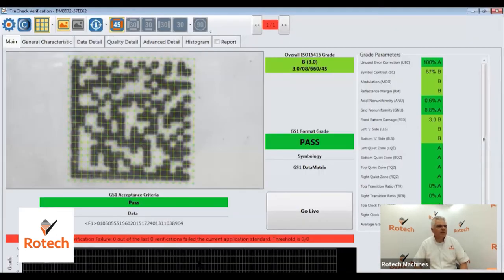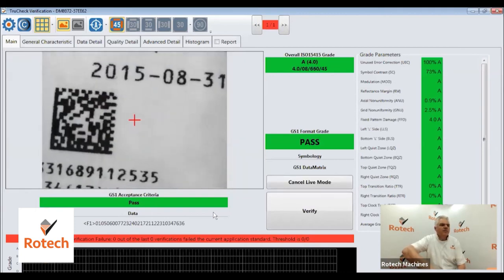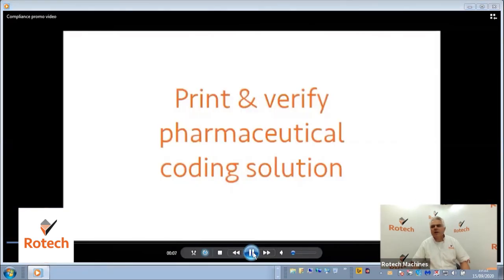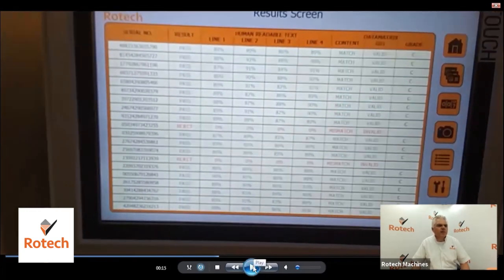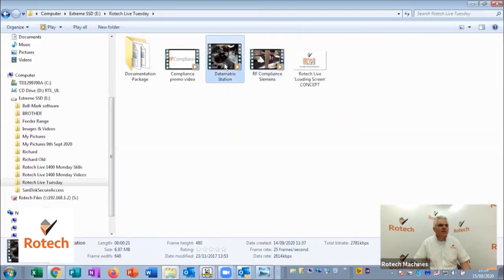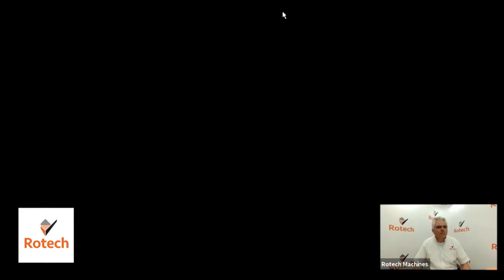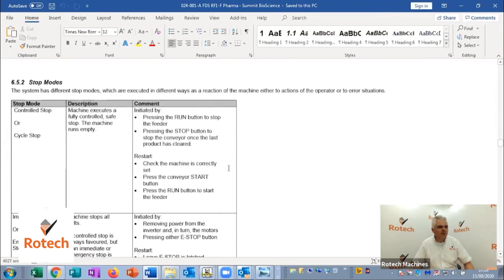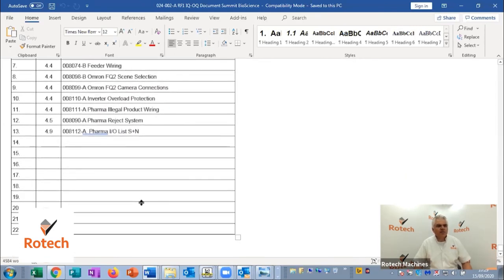Rotech Live Workshop - Pharmaceutical and Medical Packaging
This workshop focuses on the coding and marking of pharmaceutical and medical packaging.

Watch and learn all about:

• FMD compliance
• Verification of data matrix barcodes
• Feed, print, inspect, reject - our pharmaceutical offline coding solution
• Printing online
• Validation